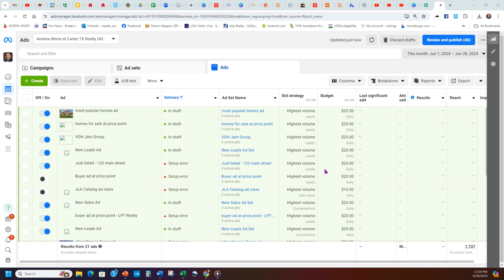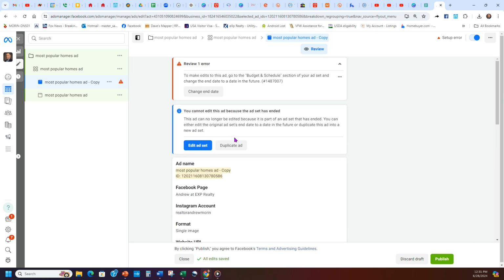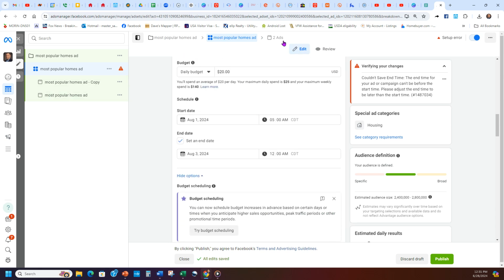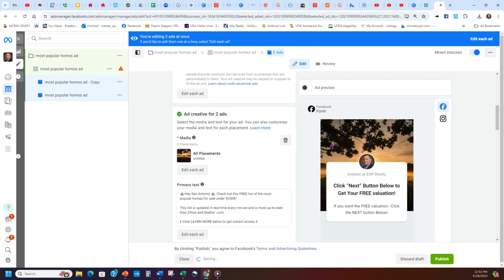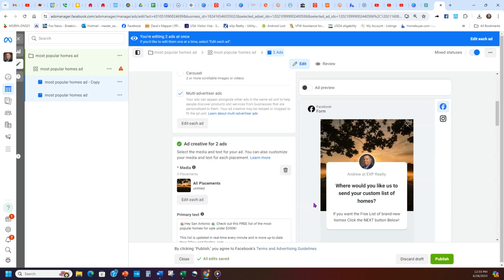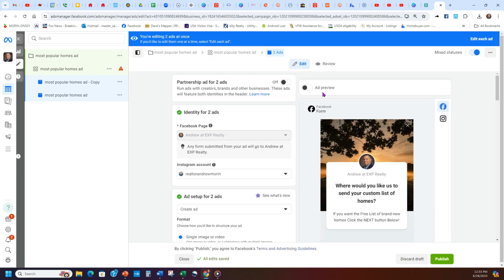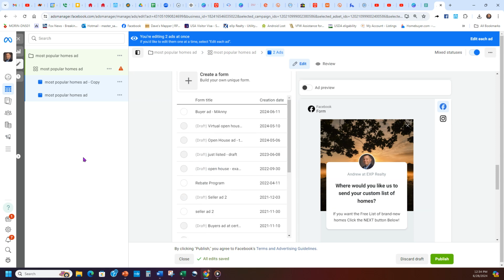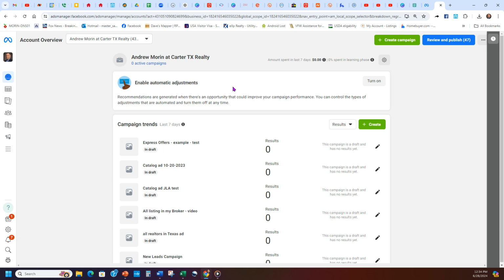Reusing Facebook Ads | Keep the Leads Flowing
Learn how to reuse your Facebook ads without rebuilding the whole ad from the ground up.

Daily Tasks for FREE Leads!